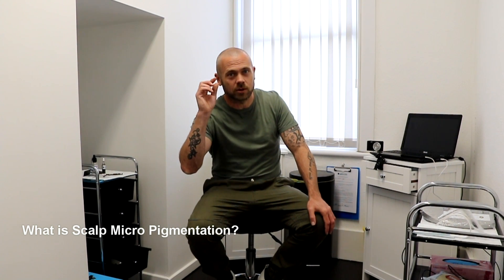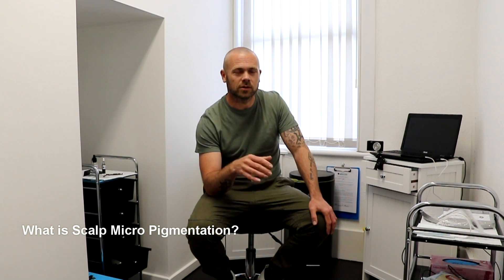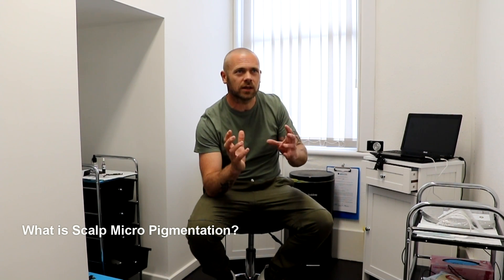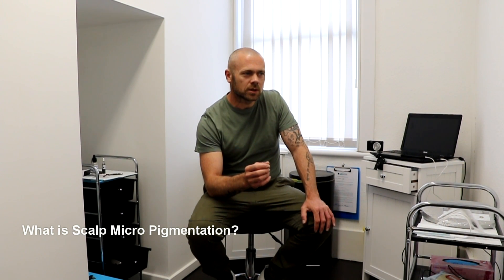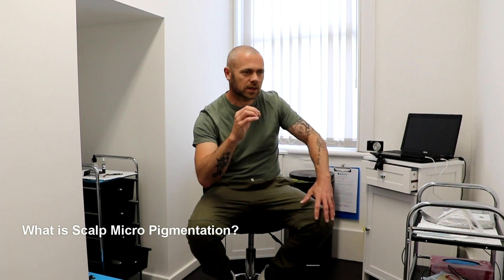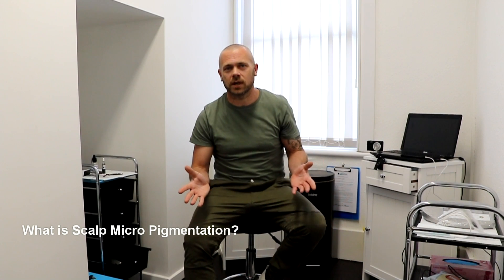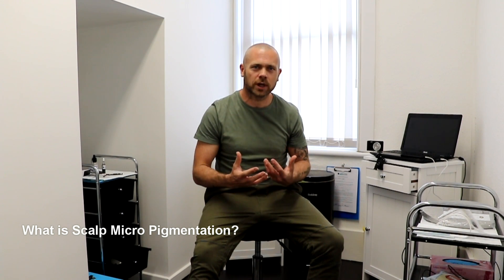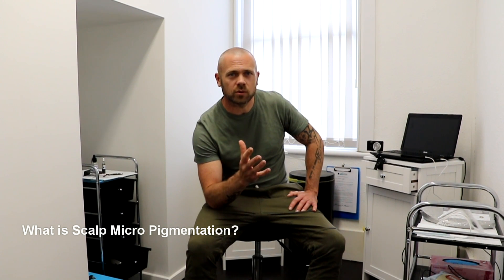What is a Hair Tattoo Scalp Micro-Pigmentation?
Marc Allen of Creative Scalps explains what Scalp Micro-Pigmentation is.